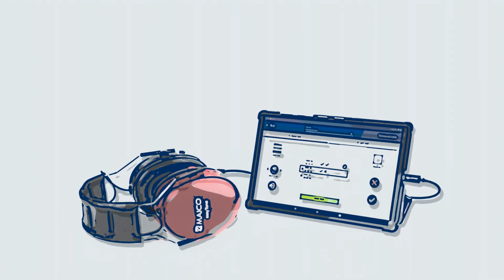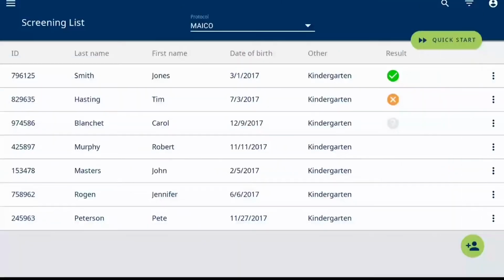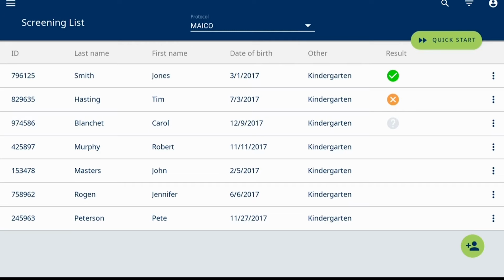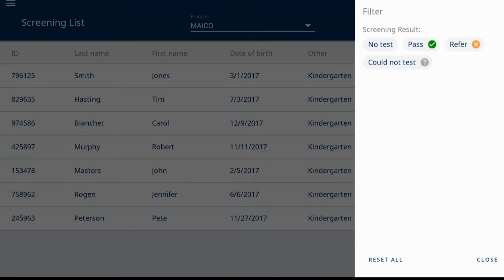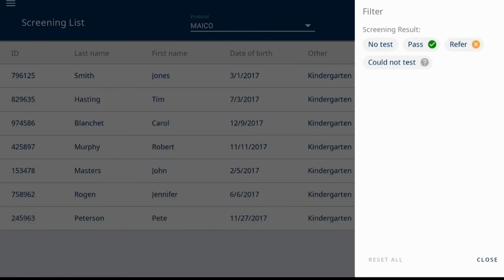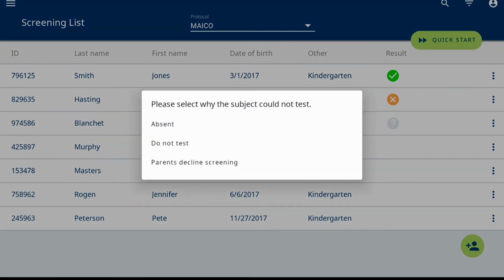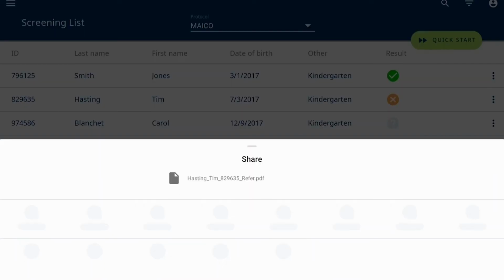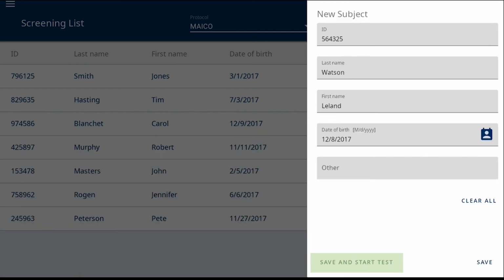MAICO easyTone Tablet Audiometer - Screening List Review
A hearing screening device that cuts down testing time significantly, almost to half? That´s the MAICO easyTone tablet audiometer. In this video tutorial we explain to you the screening list operation.

Since more than 80 years, we at MAICO Diagnostics develop innovative hearing test devices. Our goal: Easy to use hearing test devices and reliable results.

Video Transcription:
This tutorial is to review the Screening list operation. Once a screening list has been uploaded using the easyTone companion software, the subjects are displayed.  The screener can select a subject to start screening by simply tapping on the name. Once the test is completed, the overall result is placed in the result column. The icons that will be displayed are a green checkmark for overall pass, orange x for overall refer, a grey question mark for could not test. Locating a specific subject within the list has multiple selection options. Sort will list in alphabetical or numerical order based on the column selected. Tap on the column header for the sorting to occur.
Search the screening list by ID, last name, first name or other.  Type in the characters to limit list selection. Filter the list by a screening result.  Selection is no test, pass, refer or could not test.  When setting to no test, the list will become shorter with each completed test as only those subject with no result will be displayed.  At any time change this when another filter is preferred or reset all to cancel the filter option. Additional screening list operation include:  The Screener icon, which allows selection of the screener performing the hearing screening. The ellipse in each subjects line, provides the following options: Delete the subject from the list.  Once deleted it can not be recovered. Could not test opens a box for selection of a could not test reason.  Options include Absent, Do not test or Parent decline screening.   This selection will display on reporting documents. Once a subject has a result stored, the ellipse options change to Delete and Share.  The share icon allows quickly sharing or saving a PDF printout through any Android app installed on the tablet. e-mail, drop box or saving to a google drive are some examples. The add subject button allows adding subjects to the screening list that were not included in the upload.  Once entered, select save and start test to begin the screening or save to add the subject to the list for screening at a later time. This completes the tutorial on screening list operation, please continue through the tutorial series for additional easyTone instruction.